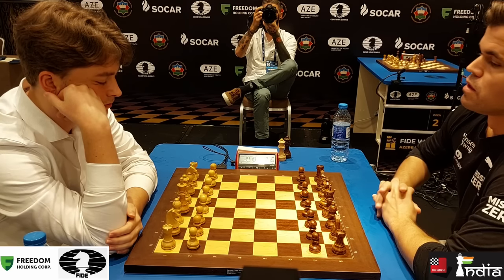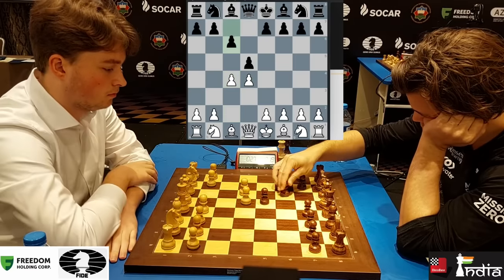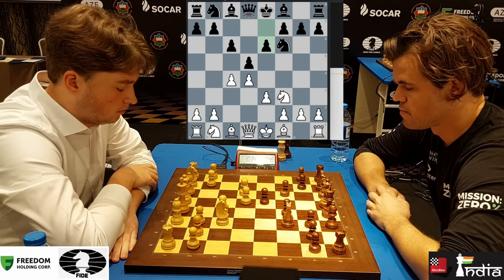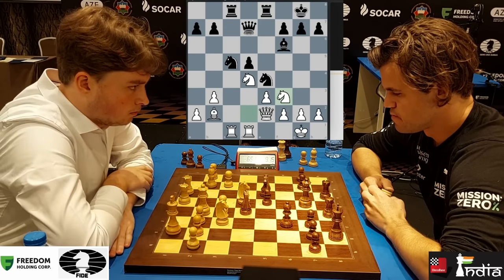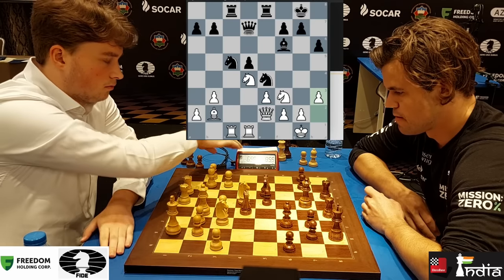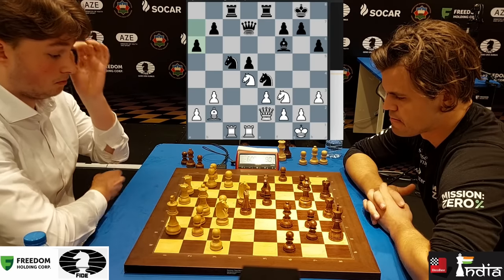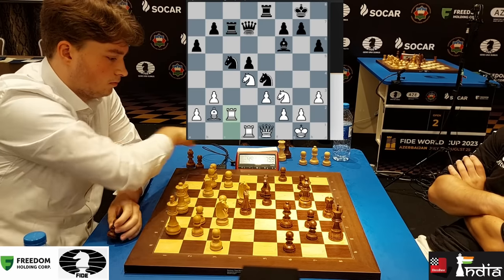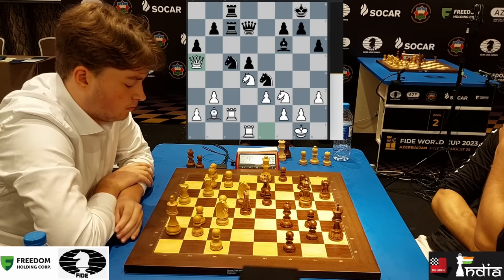Vincent Keymer vs Magnus Carlsen | A Solid Encounter | FIDE World Cup 2023 | Tie-breaks 4.5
After two exciting games in the 25+10 rapid section, the scores were still tied. It was time for the first game of the 10+10 rapid section and a win would definitely grant a morale boost and an advantage in the match. Both players looked super solid while not allowing the slightest chance to slip. Can they break through the position and create a chance in the game? Watch the video to see what happens.